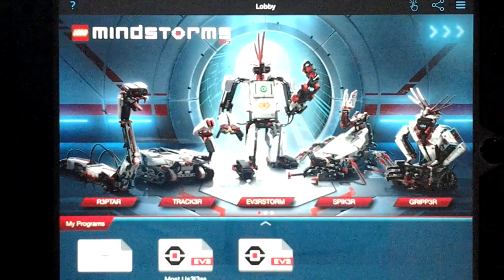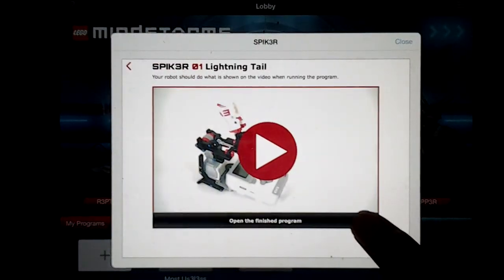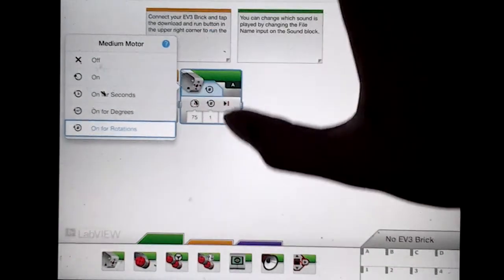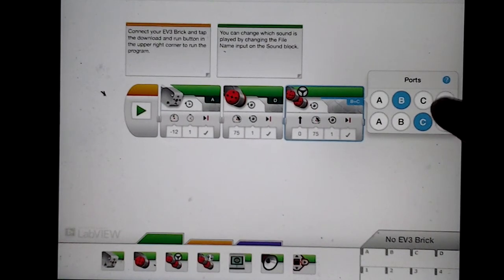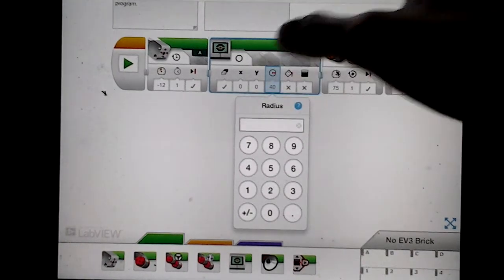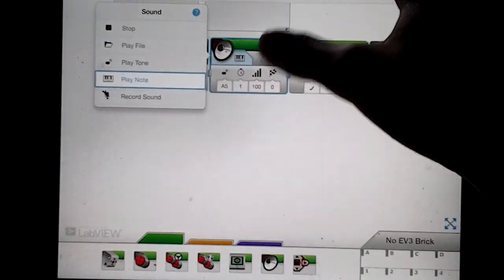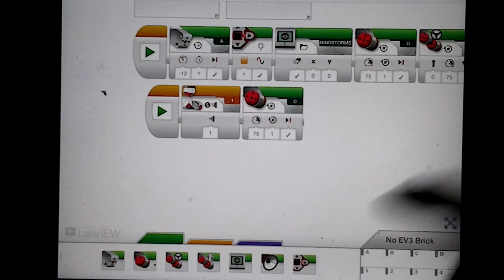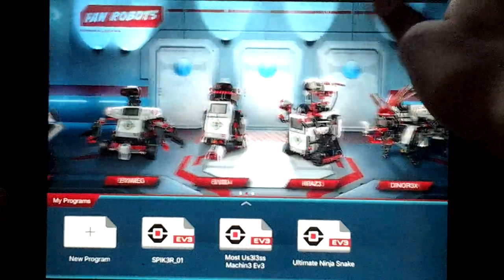Everything You Need to Know about the LEGO Mindstorms EV3 Programmer App!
Sorry this is a long video, I wanted to explain everything I could. Enjoy!